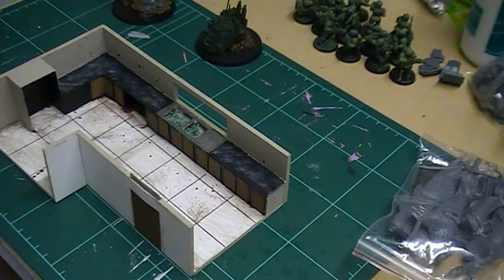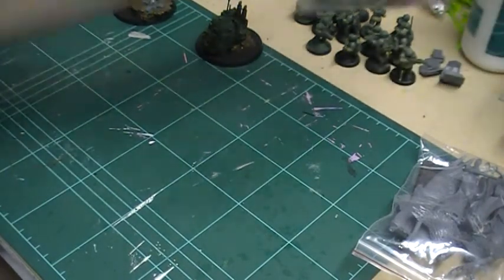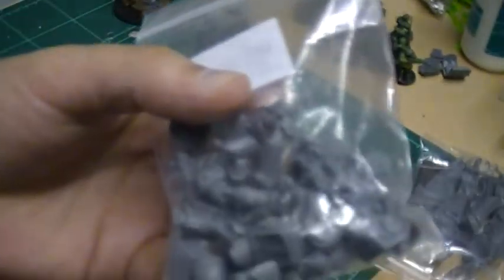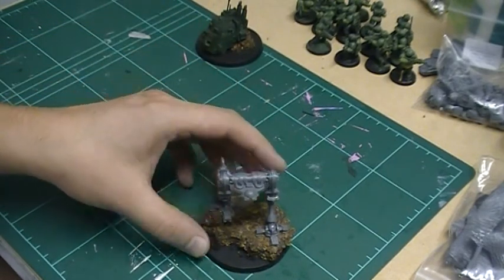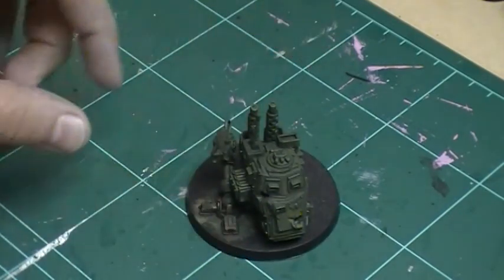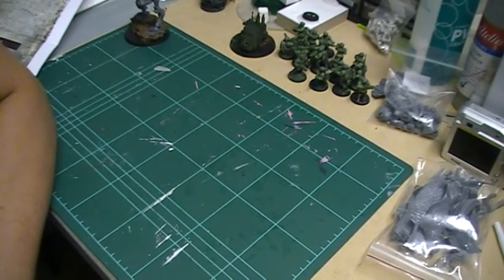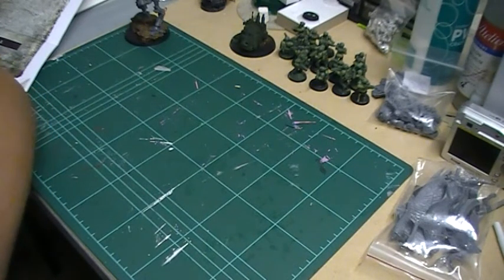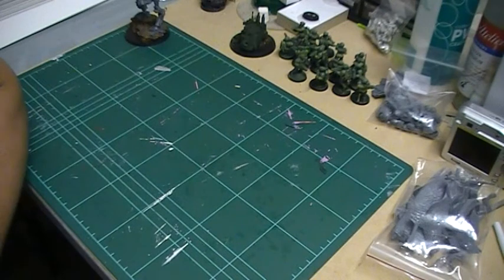Update Ramble and blah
This is me getting back into recording, building and generally Mucking around for your entertainment.

-Tum